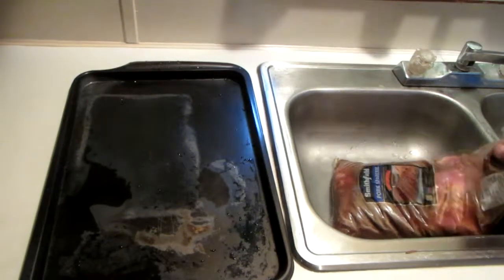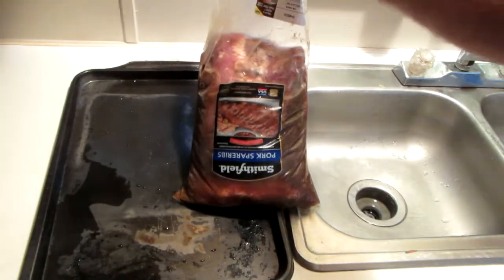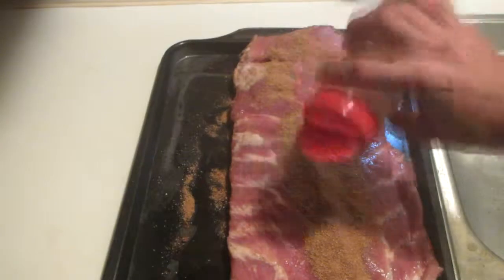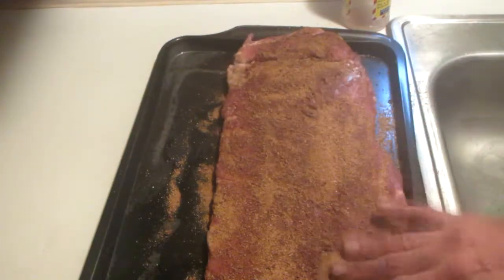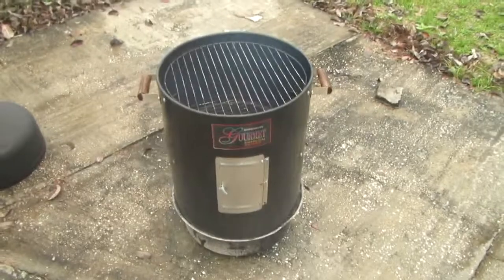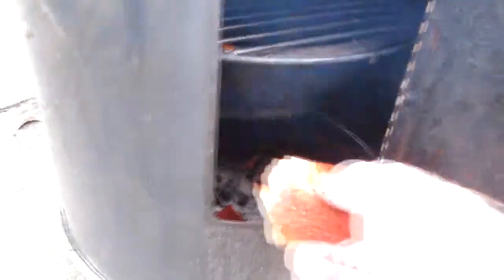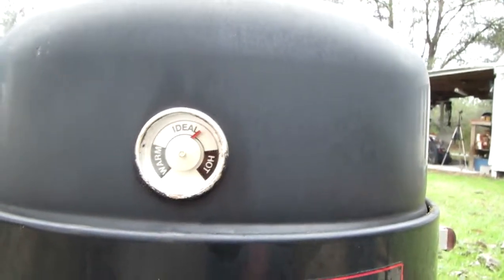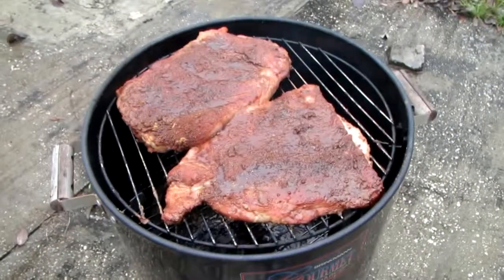Best Ribs Ever. Cooked Smoked and Tender.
BBQ Smoked Ribs. From start to finish. Step by step.